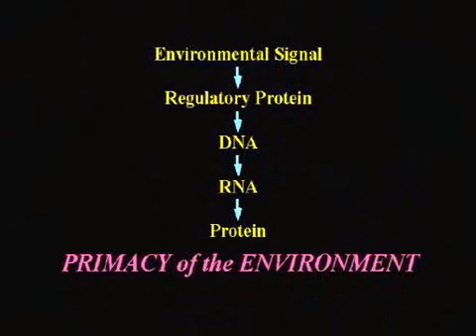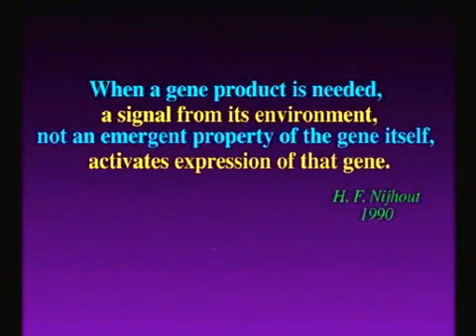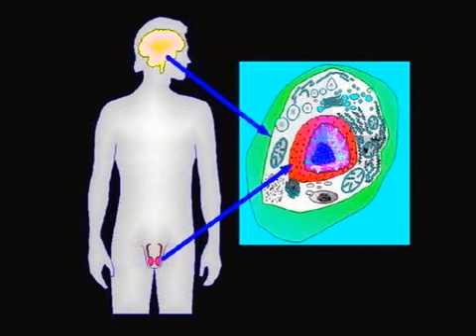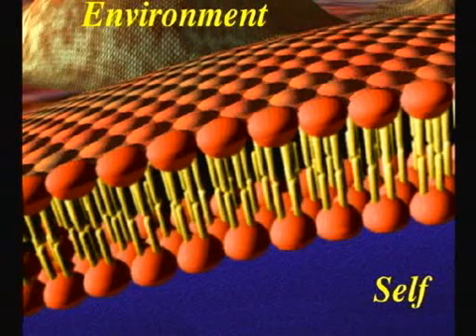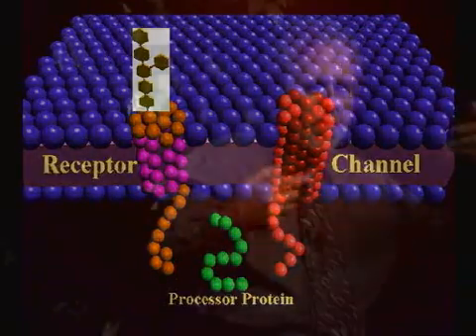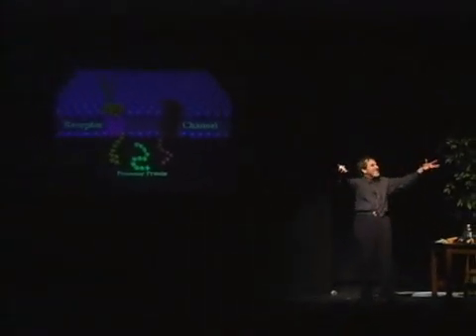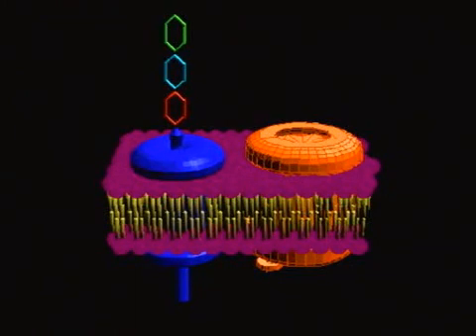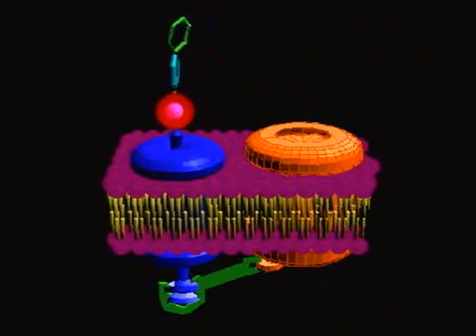Bruce Lipton,mind meets energy and matter lecture part 05